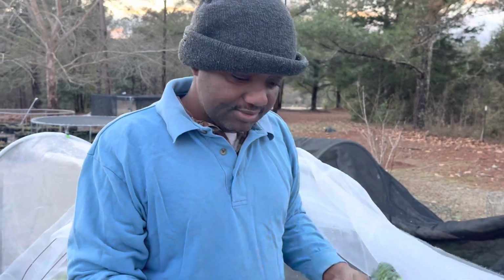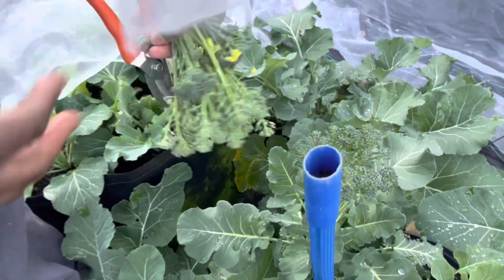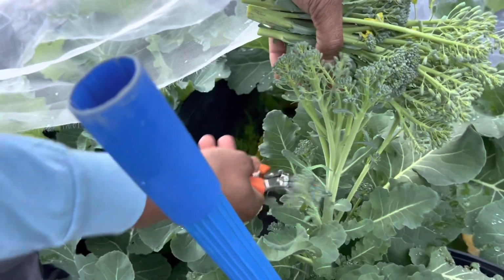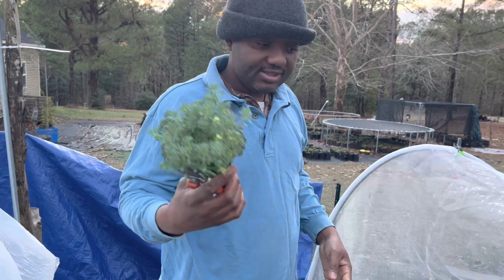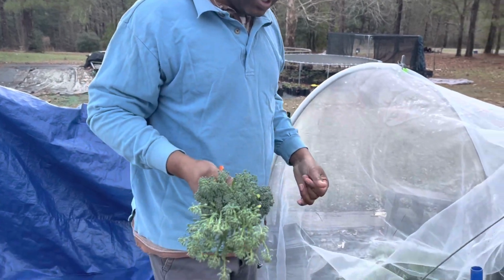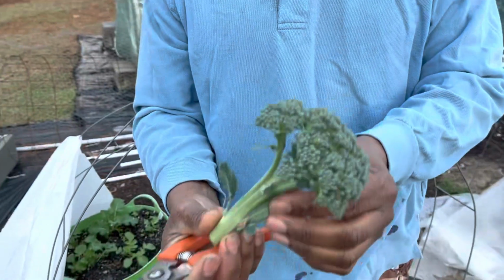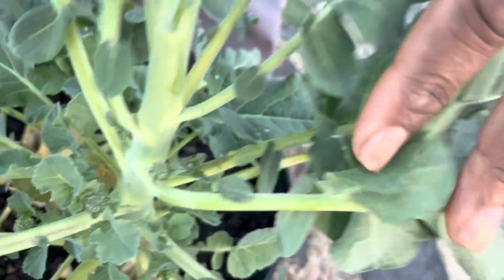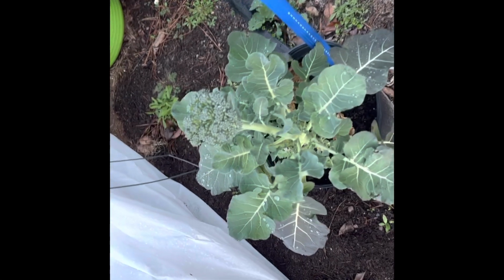Container Gardening | Harvesting Broccoli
In this video, you will find discussions on how to harvest broccoli. I also discuss the best time to harvest broccoli. The broccoli plants are grown in pots.

0:00 Introduction
0:50 When To Harvest
1:40 Why Grown in Pots
2:50 Side shoots